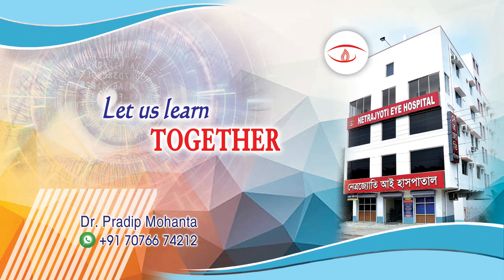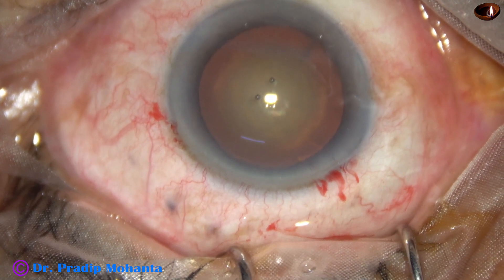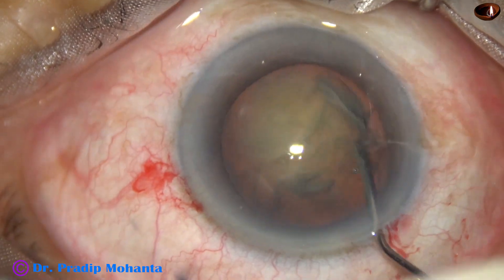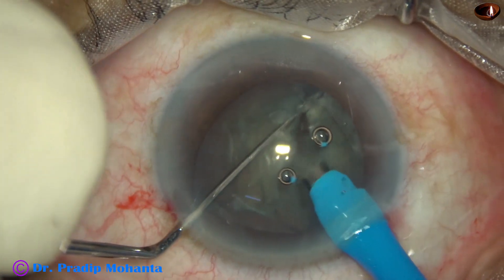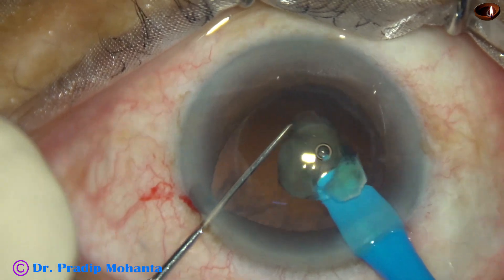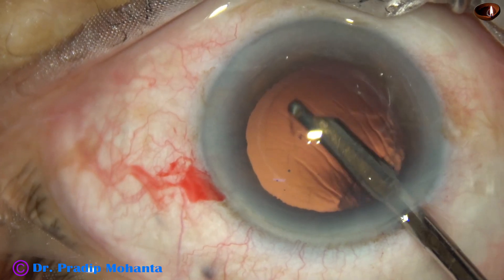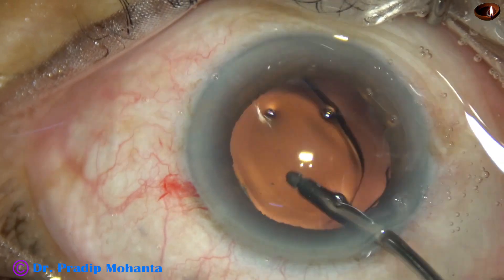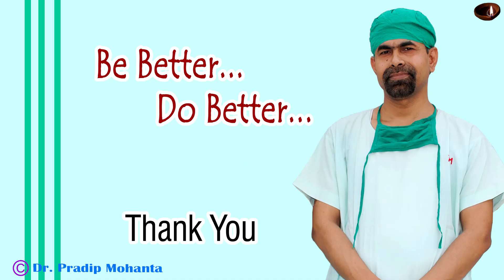Remove the handpiece first - when iris gets incarcerated in the side port : P Mohanta, 8 June, 2023